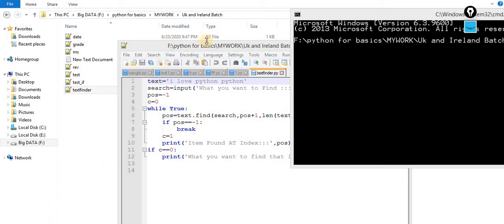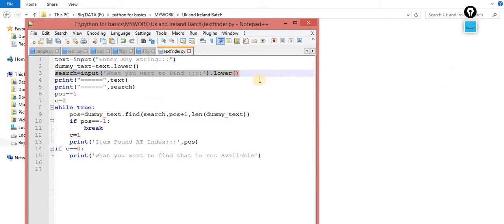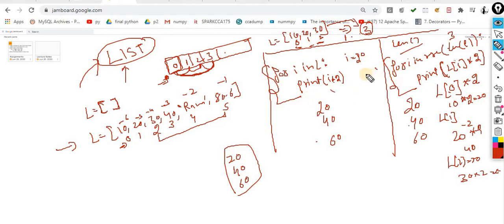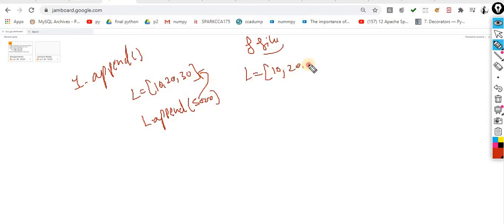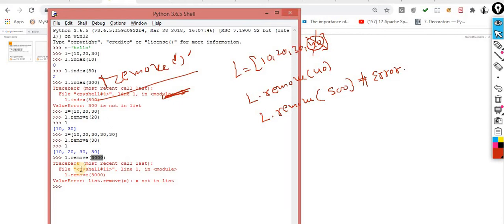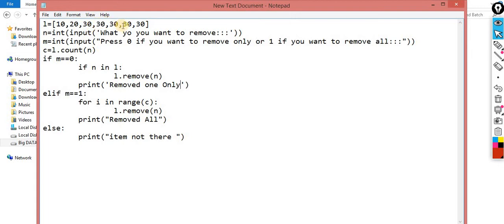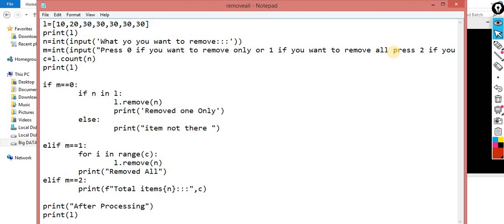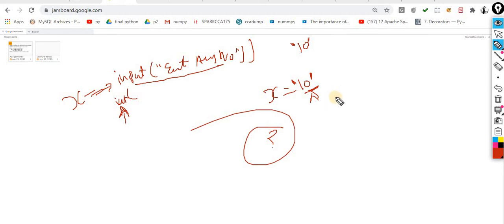16.Python Online Class 6 26 2020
This video contain List in Python and its Methods